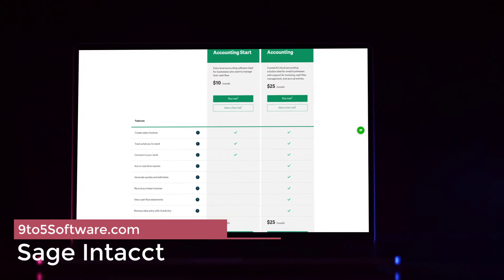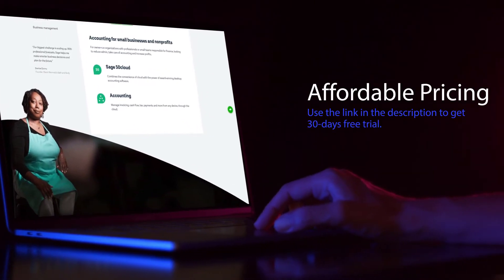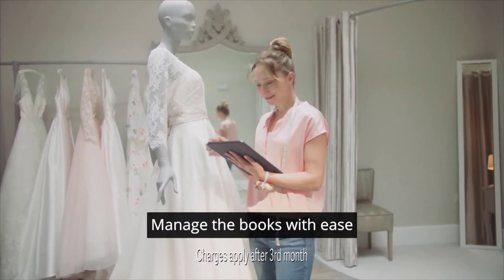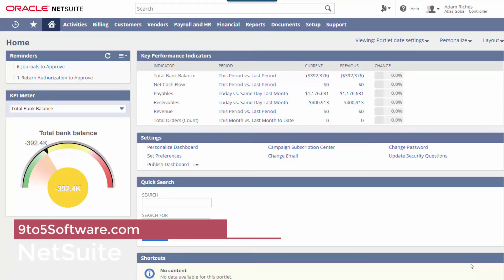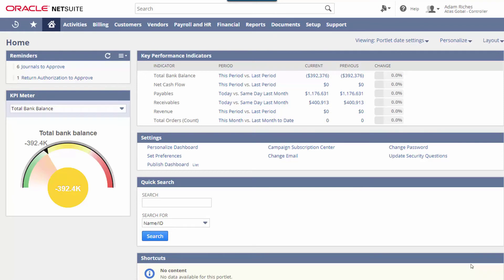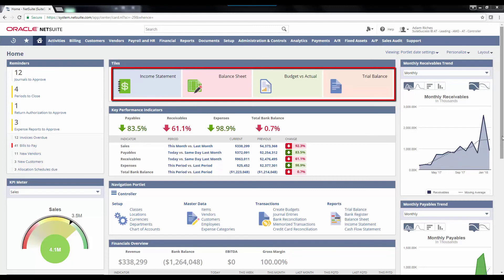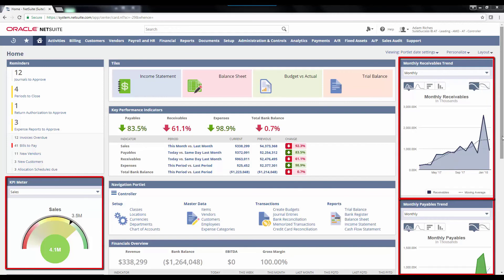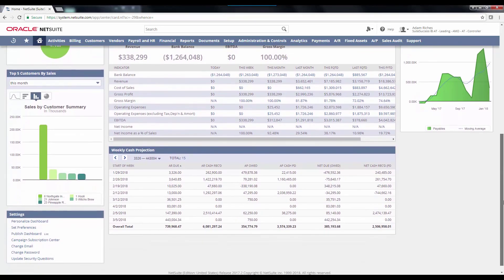Best ERP Software in 2023